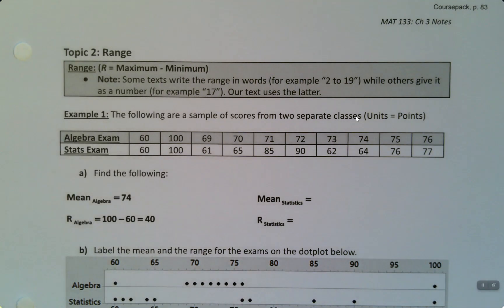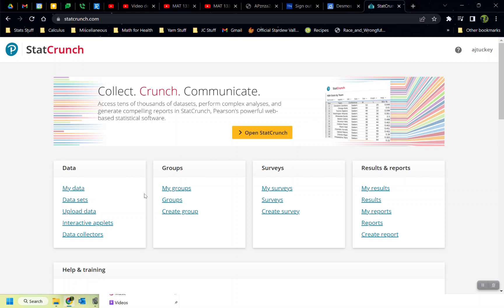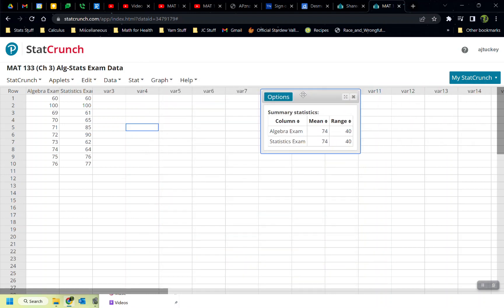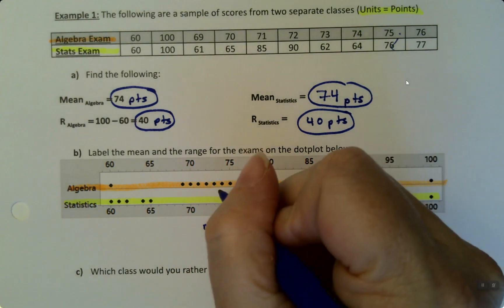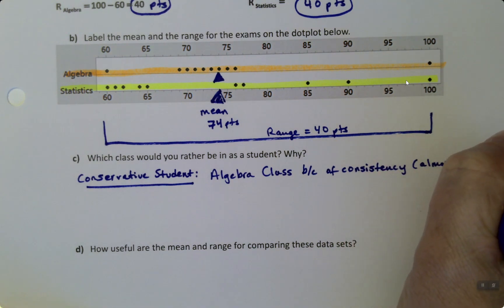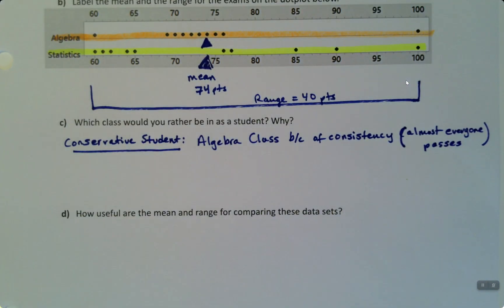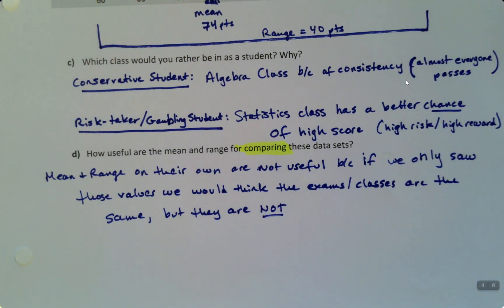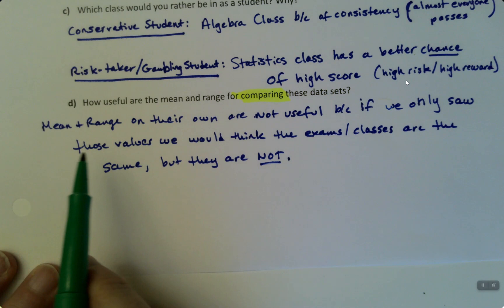MAT 133 3.2 Part 2 (SP23)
Statistics, Measure of Dispersion, Spread, Scatter, Variability, Range, Mean, Balance Point, Standard Deviation, Variance